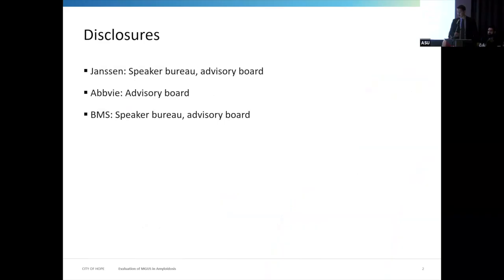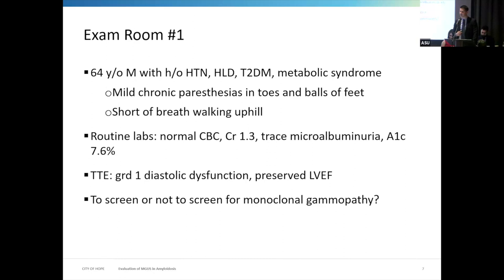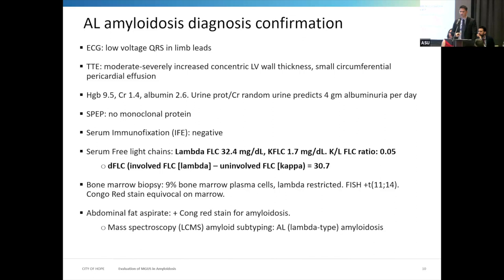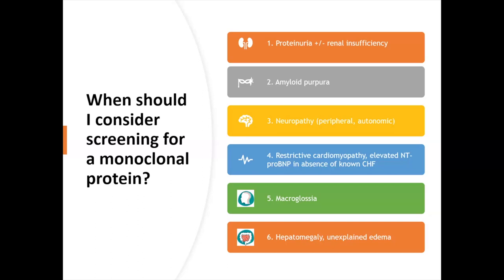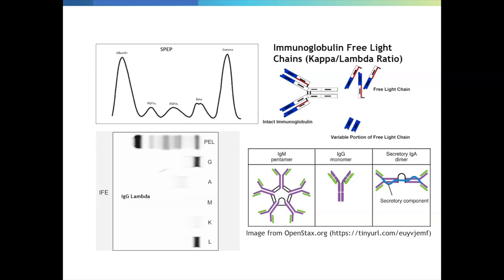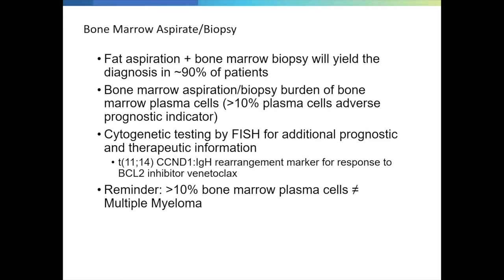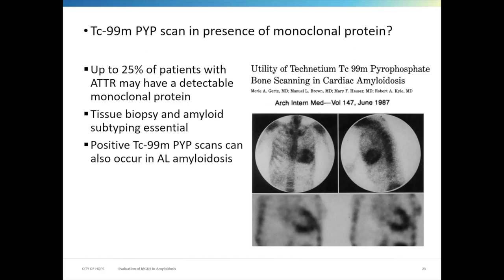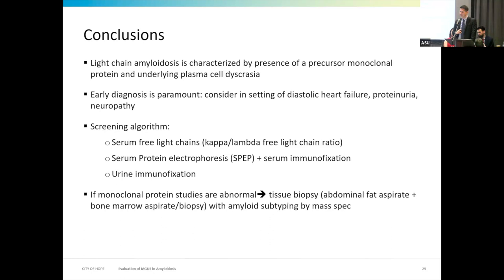8) Dr Jeremy Larsen, Evaluation of MGUS in Suspected Amyloidosis - Updates in Amyloidosis (2.3.2024)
The Institute for Future Health (IFH) second annual Updates in Amyloidosis Continuing Medical Education (CME) Conference at the Gila River Casino at Wild Horse Pass on Sat. Feb. 3, 2024. The conference brought together leading Valley experts in cardiology and amyloidosis, a primary rapidly emerging topic that interconnects several medical specialists from cardiovascular and neurologic conditions to renal and pulmonary complications, creating a multi-organ involvement if left undiagnosed/or not properly treated. The event was supported in part by AstraZeneca and included a sponsored coffee break by BridgeBio and a product theater lunch hosted by Alnylam.